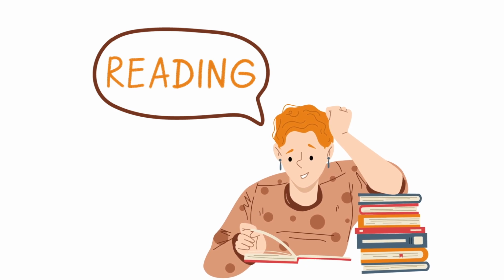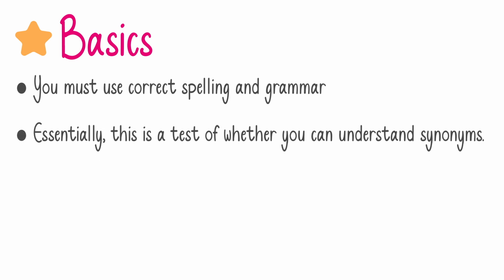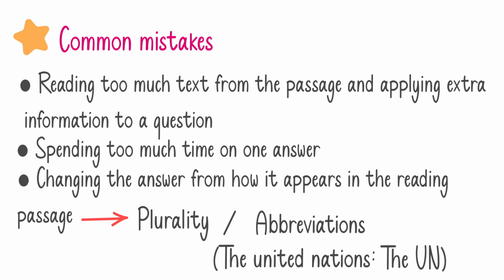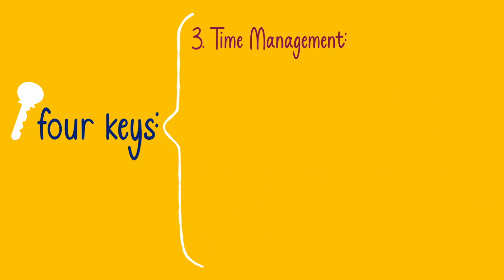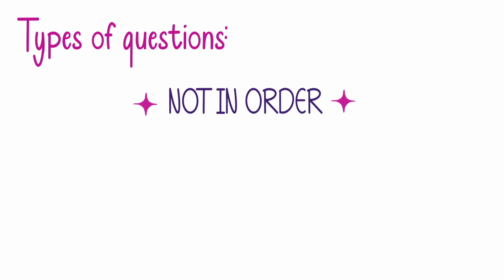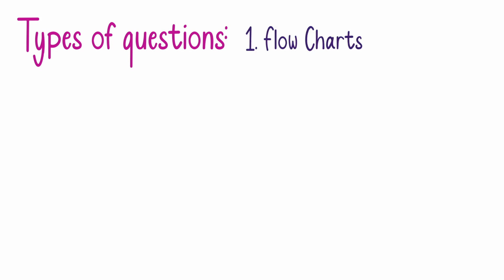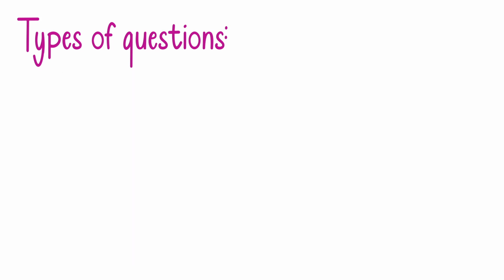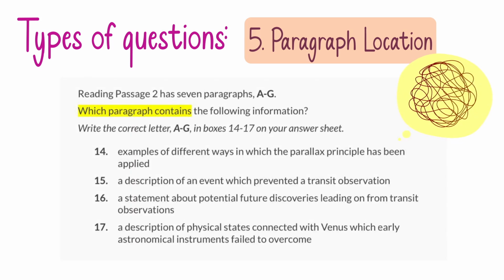IELTS Academic Reading Question Types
In this video I'm going to cover IELTS Academic Reading section! 📚 I’ll dive deep into the different types of questions you might encounter and provide essential information to help you ace this part of the exam.

What You’ll Learn:
* Overview of the IELTS Academic Reading section
* Detailed explanation of various question types (e.g., multiple choice, matching headings, true/false/not given, etc.)
* Tips and strategies for tackling each question type effectively
* Time management techniques to maximize your score
Whether you’re a first-time test taker or looking to improve your score, this video is packed with valuable insights to boost your confidence and performance.